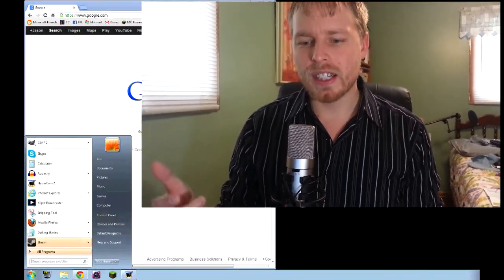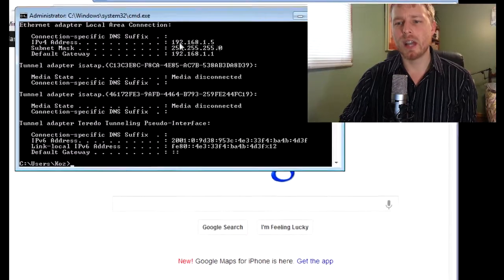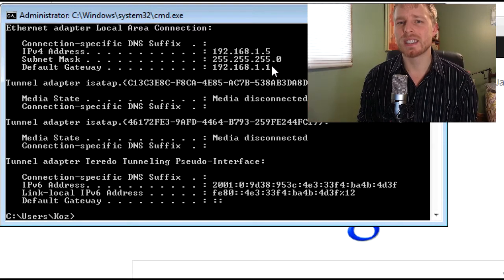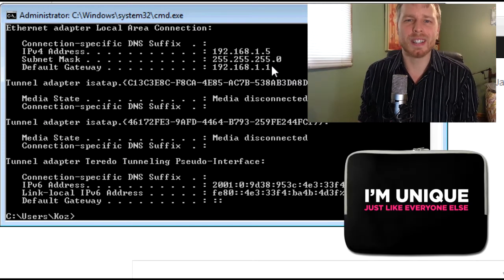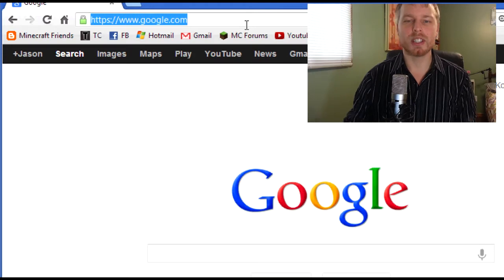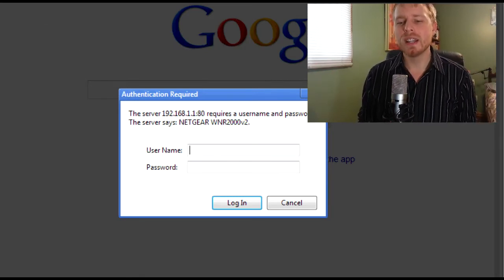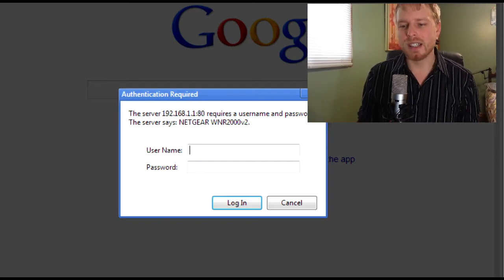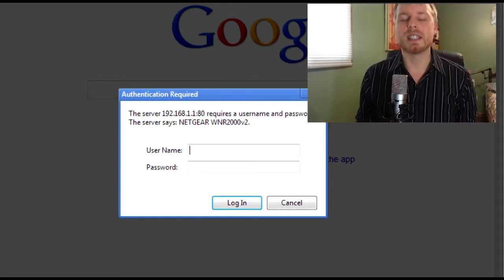Minecraft Admin How-to: Port forwarding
Not really a minecraft specific tutorial but something I've noticed that a lot of people have trouble setting up.